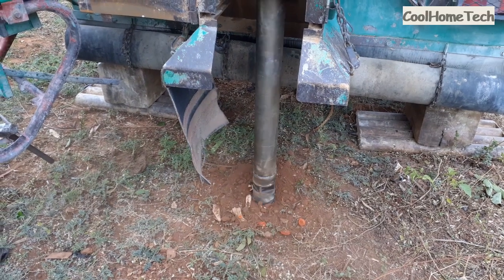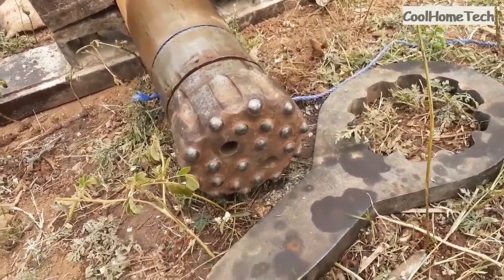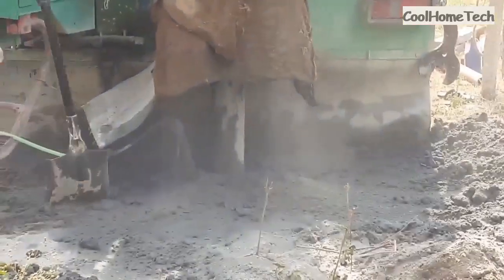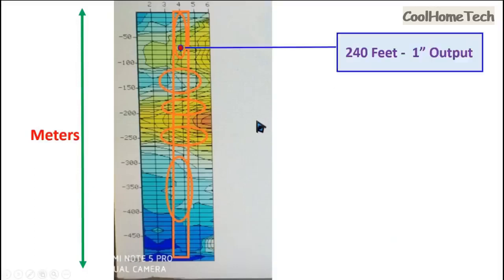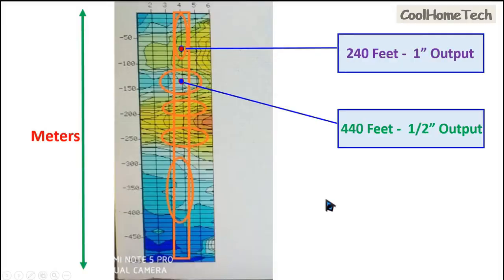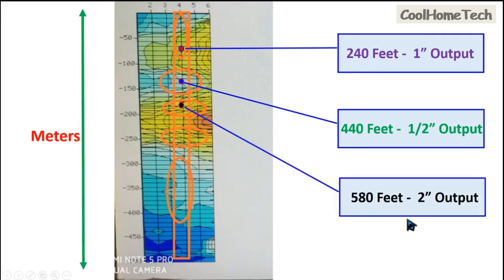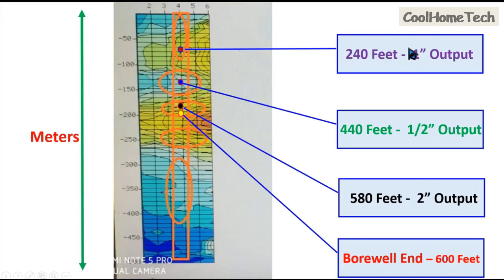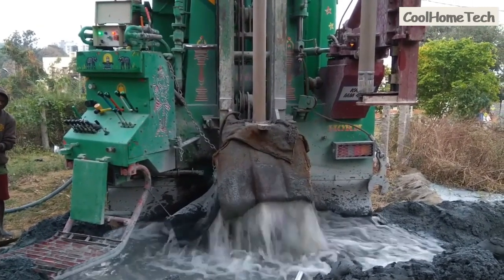Does 3D Locator Identify the Bore Point Correctly ?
Hello Viewers
In this video, I spoke about the borewell point which is identified by the 3D locators. Please watch this video to see whether this method works or not :)
Regards

Pointer name and number as given below

[Name] Mahesh Borewell Point 3D